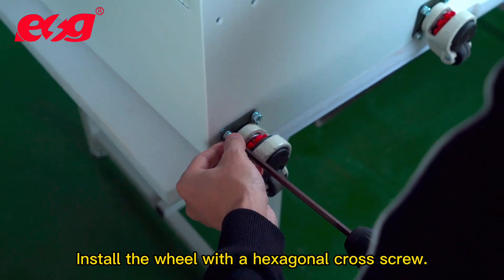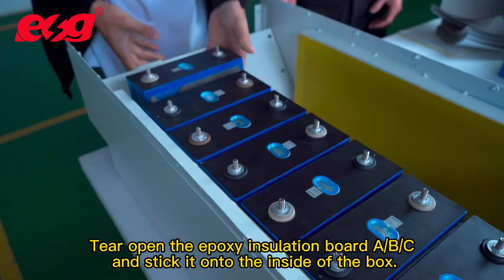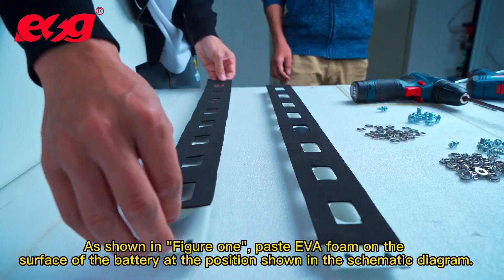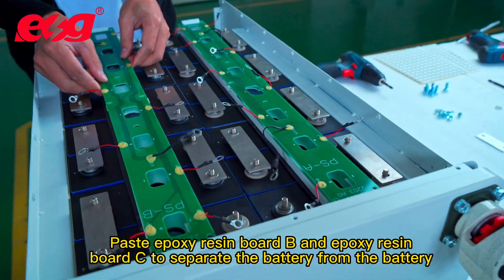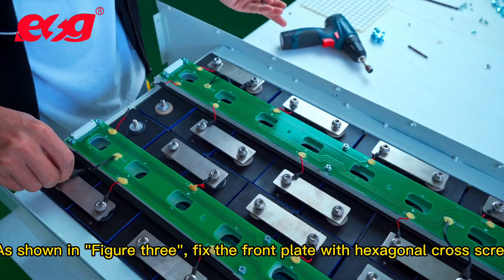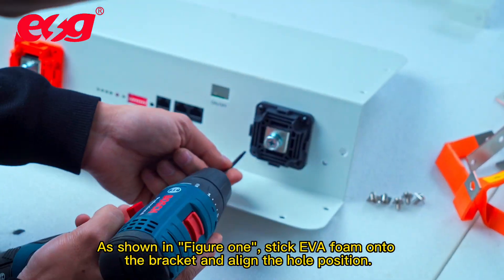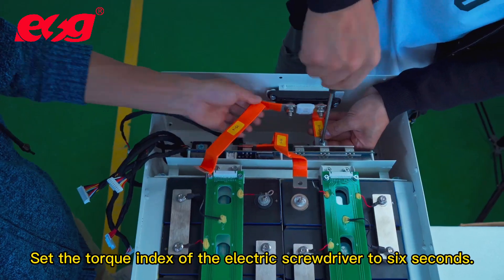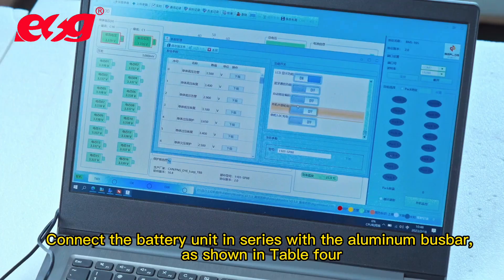TOYO lithium battery 51.2V280AH Lifepo4 battery Diy . Alternative energy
Profession at new energy technology. 35years history brand . 51.2V280AH Lithium battery DIY .The battery installation process show
Why choose TOYO .
1. TOYO battery have the patent of BMS
2. 7 protection of lithium battery
3. 5+5 years warranty
4. 8000TIMES -10000TIMES DOD Cycles
5. Communication protocols for Popular-brand inverters
6. Complete certification: TUV, CEC, UN3.83, MSDS
7.  0 risk commitment